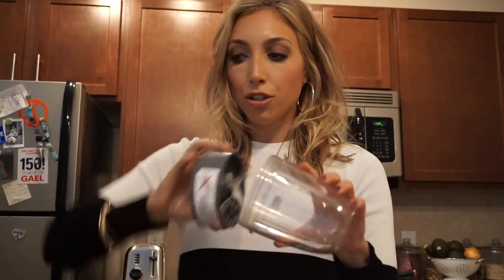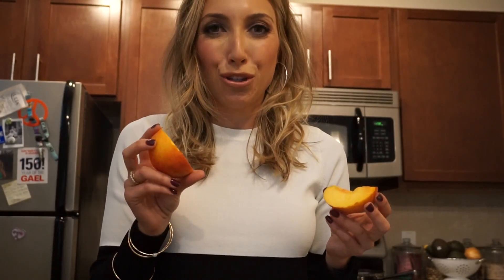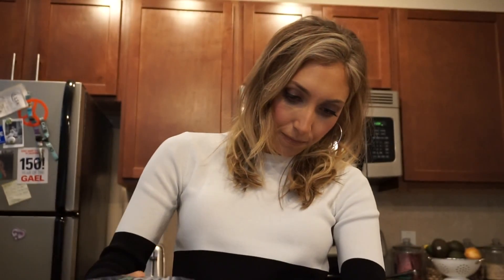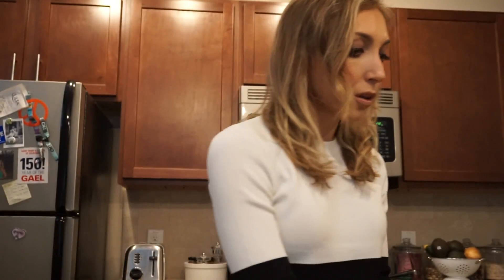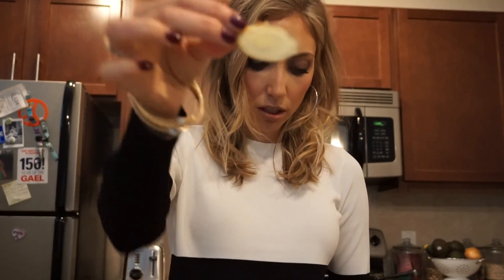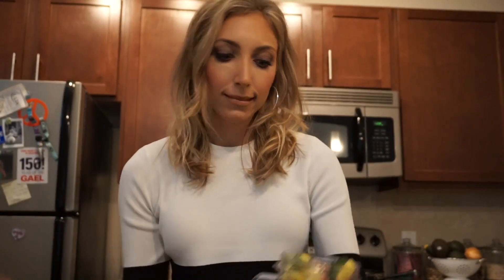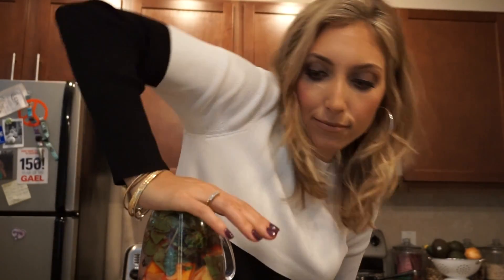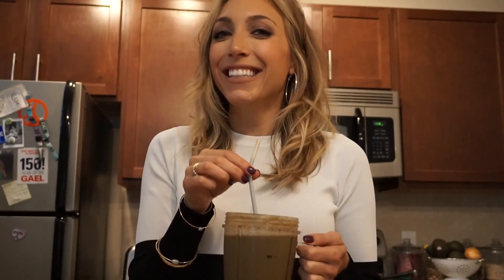Best Green Drink Recipe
This green drink is not only healthy but so delicious. All the ingredients were purchased at Trader Joe's. It's filling, refreshing and the perfect snack to take on the go. If you don't have a NutriBullet, it's a must get!

-Spinach
-Pineapple
-Mango
-Blueberries
-Juice
-Mint
-Ginger
-Rice Protein Powder